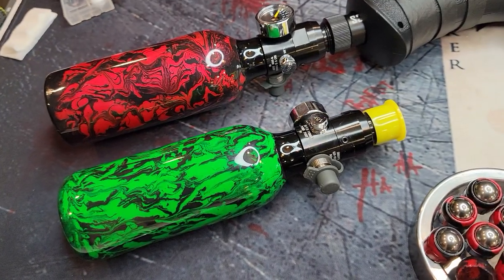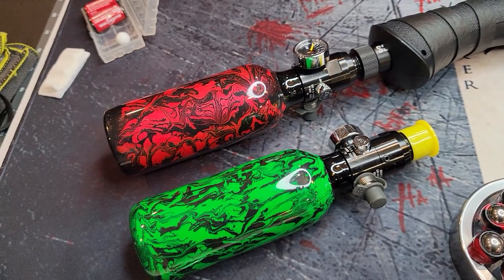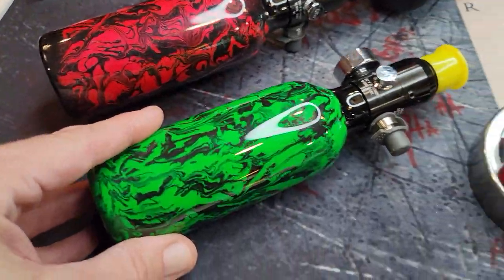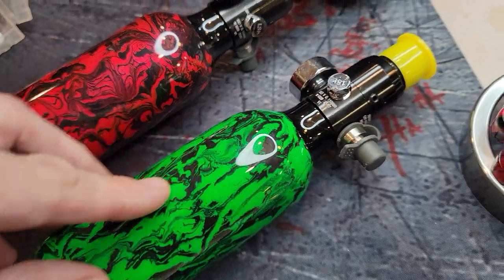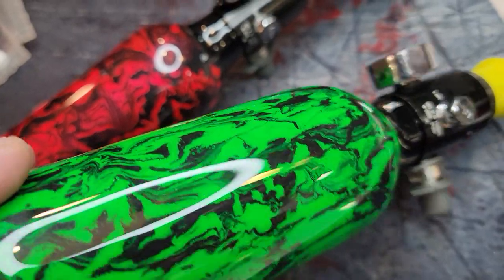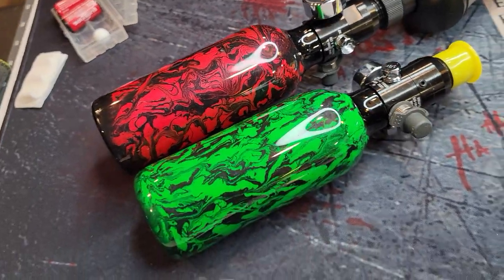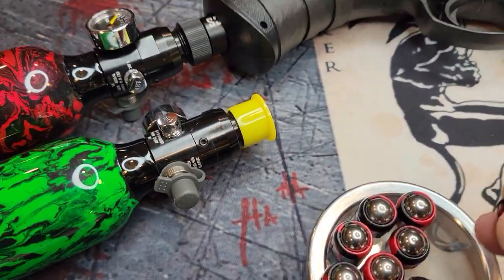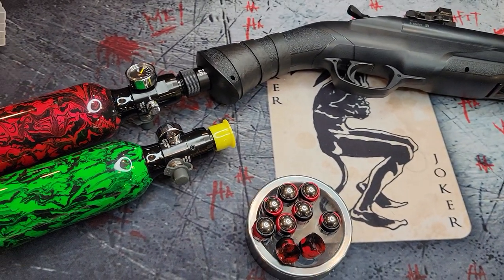Less Lethal Tanks by BK of DK Spencer Custom Kinetics why they look better than hydrodipping